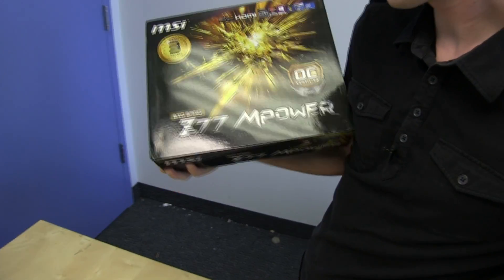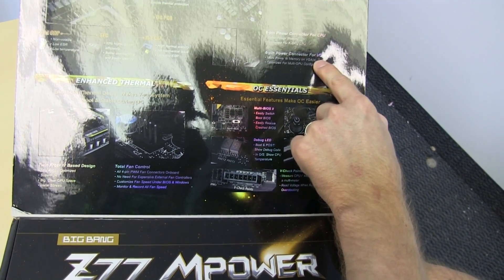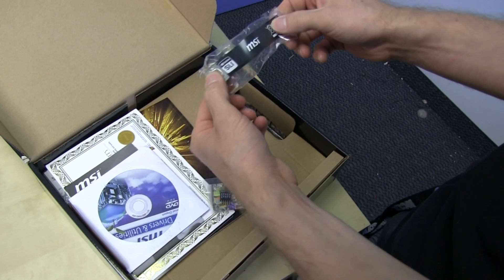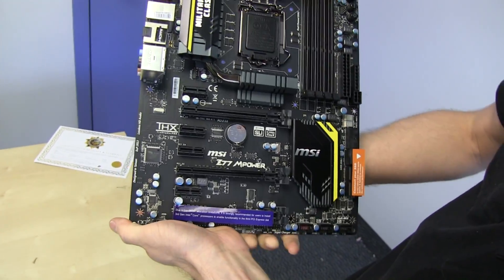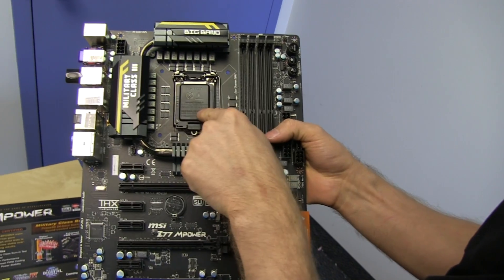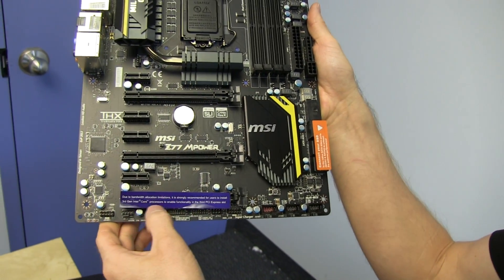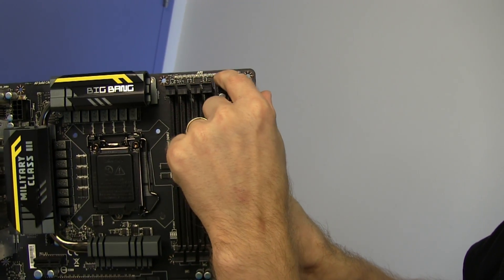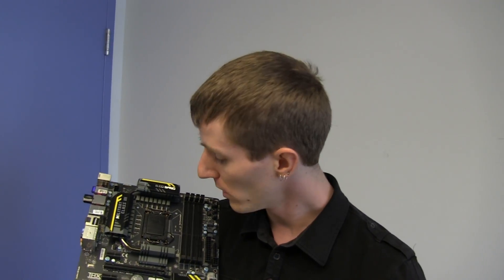MSI Big Bang Z77 Mpower Hand-Tested Overclocking Motherboard Unboxing & First Look Linus Tech Tips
MSI's Mpower Big Bang Z77 motherboards are all hand-tested to ensure that they work. This is actually quite unusual compared to other motherboards out there and I personally think it's a BIG DEAL.